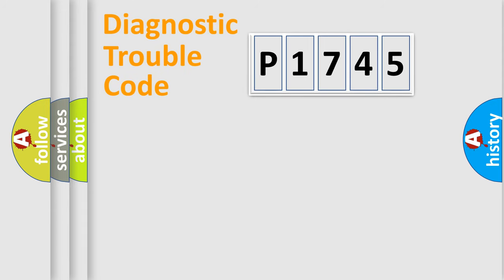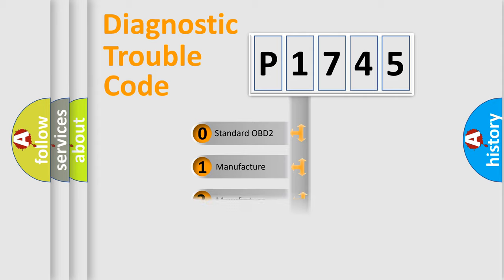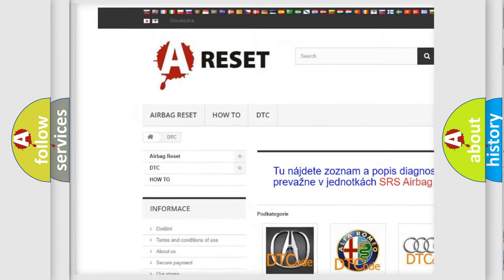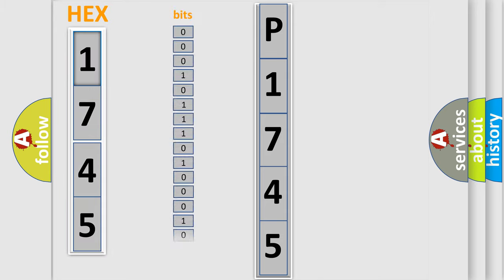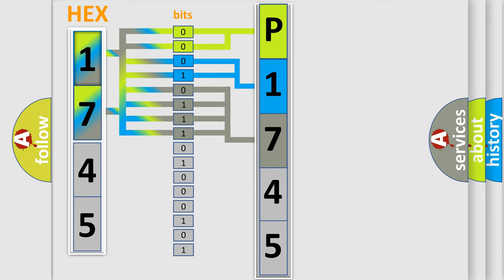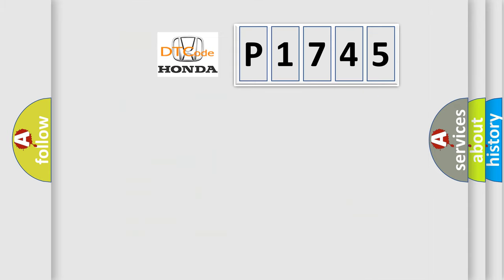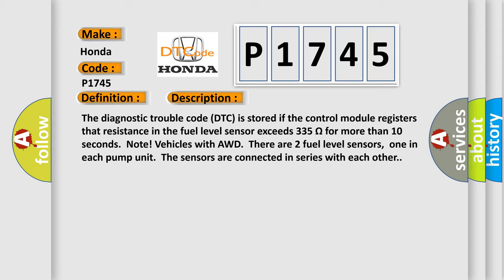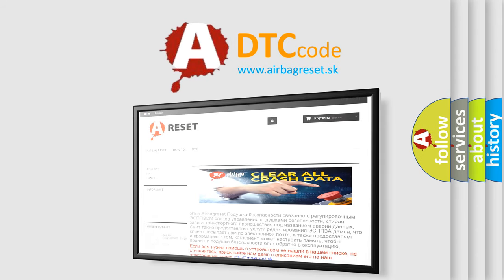DTC Honda P1745 Short Explanation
Contents:
0:21 Basic DTC analysis according to OBD2 protocol standard.
1:48 Insight into programming
2:58 A diagnostically understandable description of the Diagnostic Trouble Code
3:05 Basic error definition

Make:
Honda
Code:
P1745
Definition:
Fuel Level Sensor. Signal Missing.
Description:
The diagnostic trouble code (DTC) is stored if the control module registers that resistance in the fuel level sensor exceeds 335 Ω for more than 10 seconds.Note! Vehicles with AWD.There are 2 fuel level sensors,one in each pump unit.The sensors are connected in series with each other.
Cause:
Contact resistance in terminals.Open-circuit in signal cable or ground lead.Short-circuit to supply voltage in signal cable.Faulty fuel level sensor.